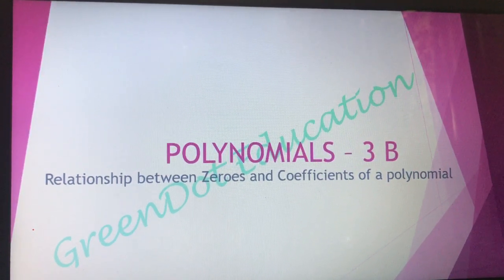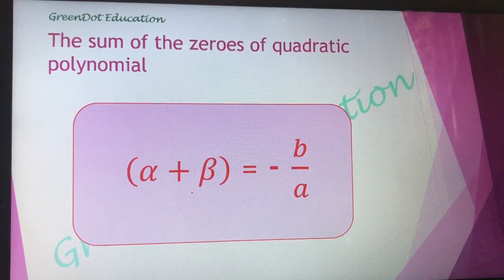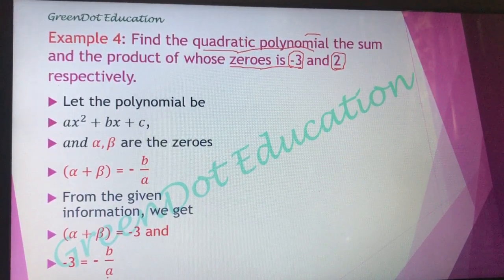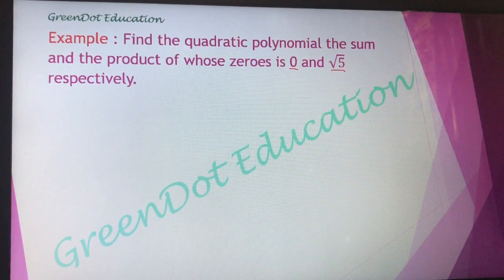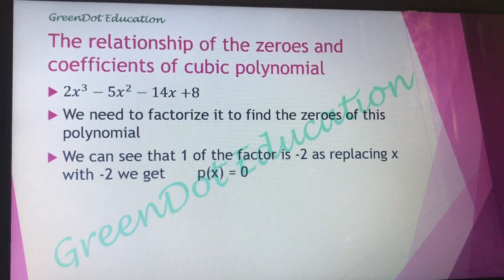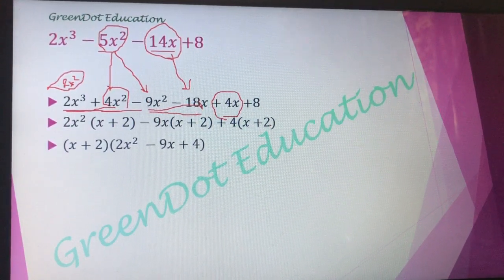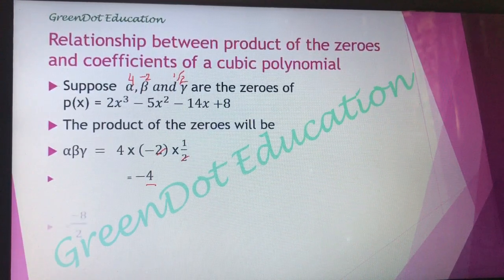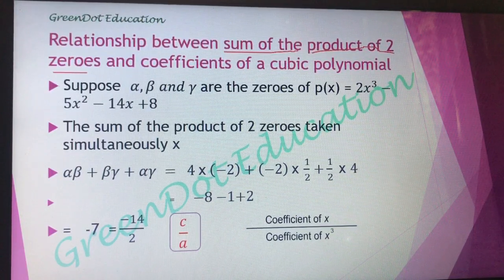Polynomials 3B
Forming quadratic polynomials when sum and Product of zeroes are given